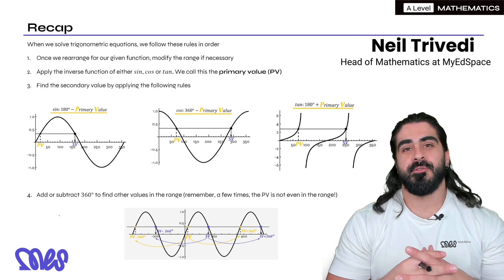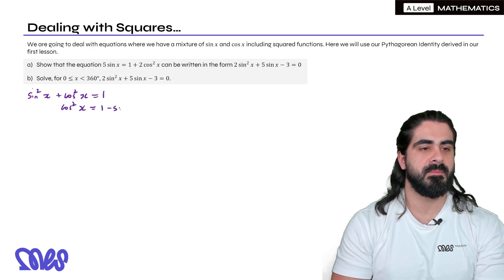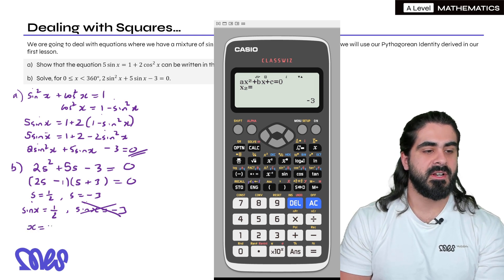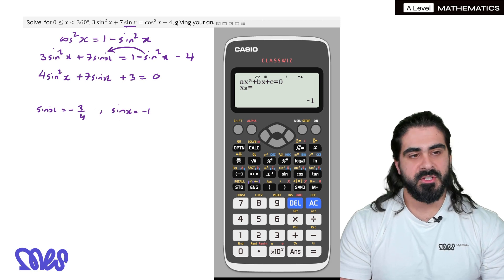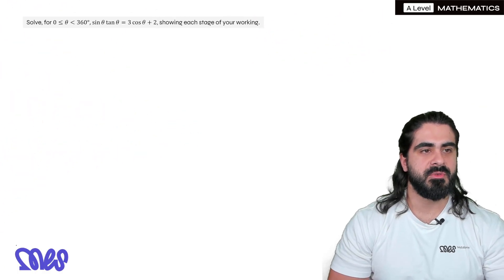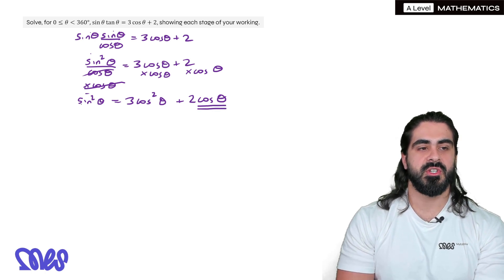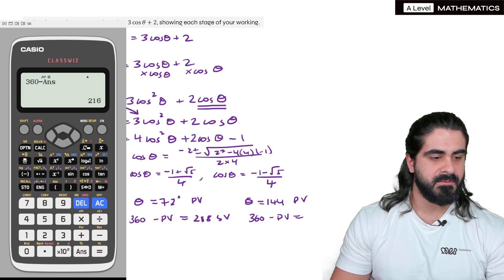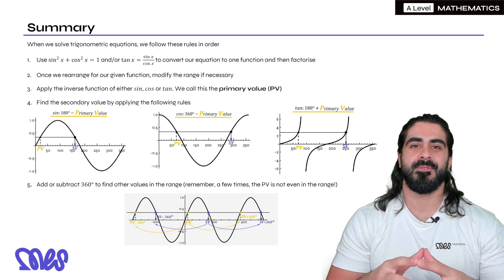A-Level Maths Trigonometry (Pythagorean Identities)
If you're an A-Level Maths student, these 50 videos are specifically curated to help you excel. Every Trigonometry video in this series breaks down complex A-Level Maths concepts into understandable pieces, with detailed walkthroughs and examples. If you're struggling with Trigonometry, or simply want to deepen your understanding, this resource is for you.

Trigonometry is a fundamental part of the A-Level Maths syllabus, and fully grasping it is crucial for achieving a high grade. The Trigonometry video tutorials make learning and revision accessible and engaging, helping A-Level Maths students tackle this challenging subject head-on. Each Trigonometry video provides clear, concise, and comprehensive explanations that fit seamlessly into your study schedule.

Whether it's your first encounter with Trigonometry in A-Level Maths or you're revising for an upcoming exam, these videos are your go-to educational resource. They are designed to simplify Trigonometry in A-Level Maths, making it less daunting and more approachable. All A-Level Maths students can benefit from these tutorials, from those who are self-studying to those in traditional classroom settings.

Remember, mastering Trigonometry is crucial to doing well in A-Level Maths. These videos aren't just about solving equations; they're about understanding the underlying principles of Trigonometry in A-Level Maths, equipping you with the knowledge to tackle any problem that comes your way. So, whether you're struggling with inequalities, complex numbers, or calculus in A-Level Maths, these Trigonometry videos are your comprehensive guide.

Embrace this all-encompassing A-Level Maths learning tool that covers Trigonometry and more. Every video is just a click away, ready to demystify Trigonometry in A-Level Maths. Let these Trigonometry videos guide you on your A-Level Maths journey, taking you from confusion to clarity, and from understanding to excellence. Remember, success in A-Level Maths is achievable, and it begins with mastering Trigonometry.

00:00 - Intro
00:14 - Recap
00:57 - How To Deal With Squared Trigonometric Functions
04:11 - Interval
04:25 - Example Questions
11:43 - Summary
12:55 - Outro